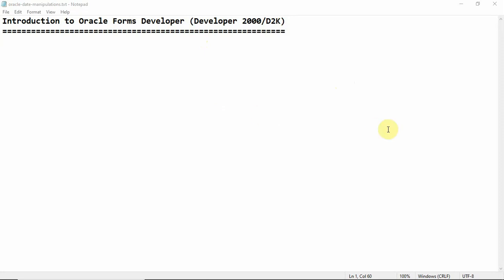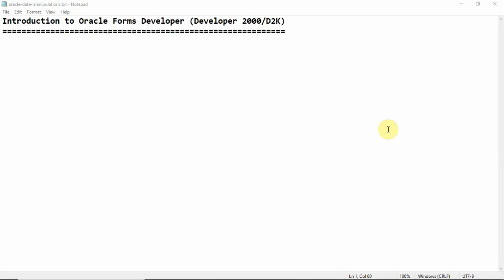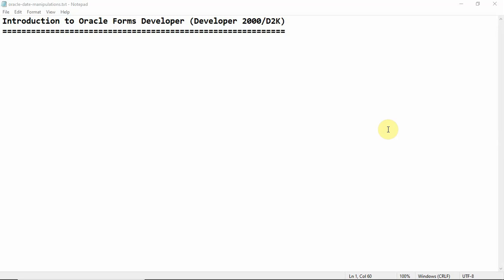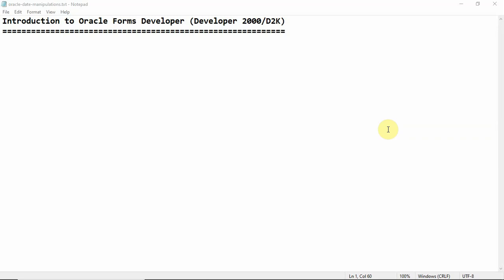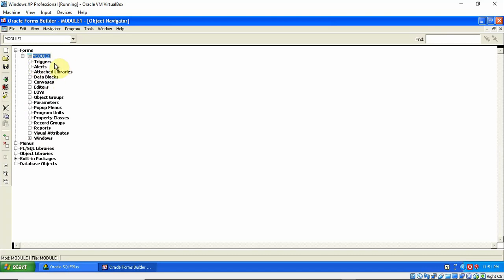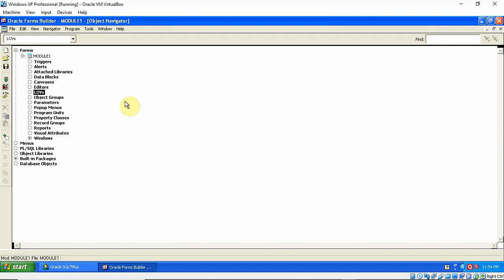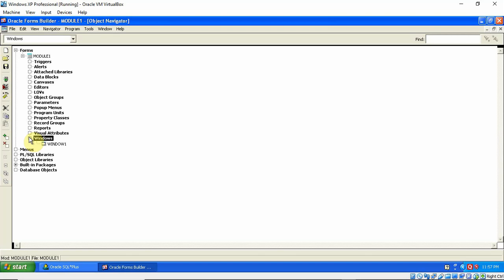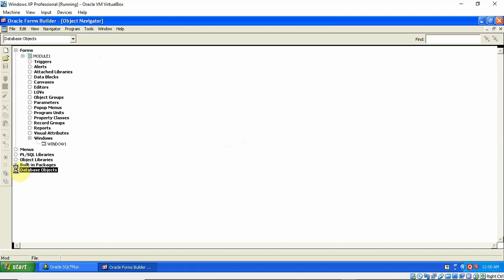Oracle Forms Developer Tutorial | Developer 2000 (D2K)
In this video I have discussed about :
1. What are Oracle Forms?
2. What is Oracle Forms Developer?
3. What are Oracle Reports?
4. What is Oracle Reports Developer?
5. What are the different parts of Oracle Forms Developer?
6. What are the use of Oracle Forms and Oracle Reports?

Reader's Choices Books:
1. The Alchemist

2. Atomic Habits

3. Rich Dad Poor Dad

4. Think and Grow Rich

5. Zero to One

6. The 48 Laws Of Power

7. How to Stop Worrying and Start Living

8. The Richest Man In Babylon

Latest Products
1. Best Laptop under INR 30,000 (30K)

2. Best Mobile under Rs 20000